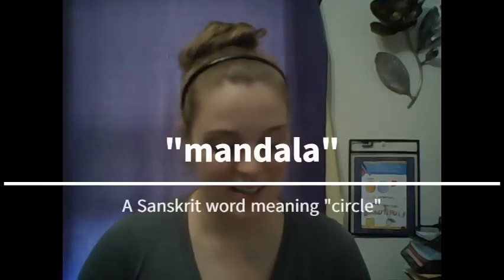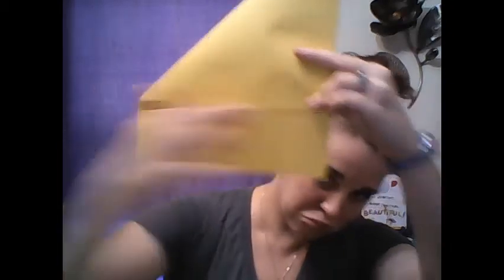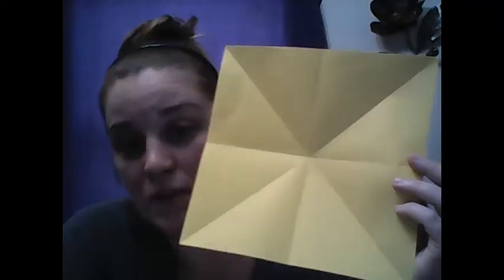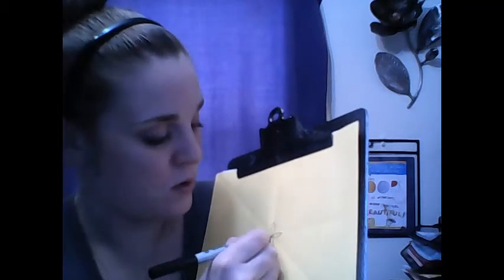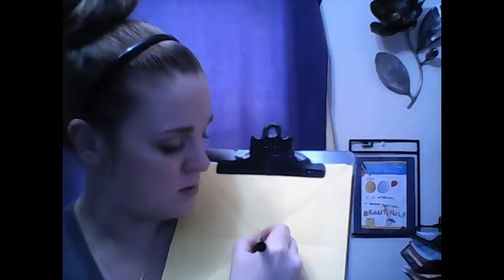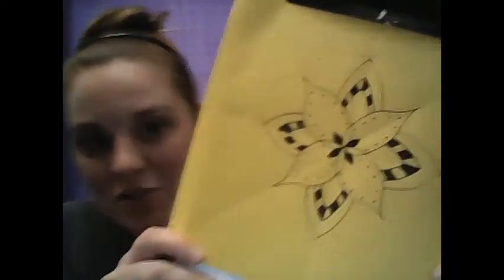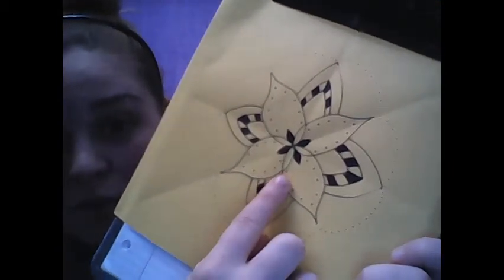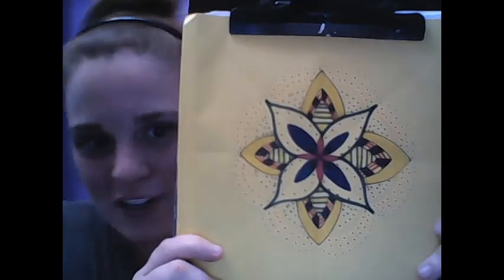Lesson: Mandalas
Make a mandala with radial symmetry!